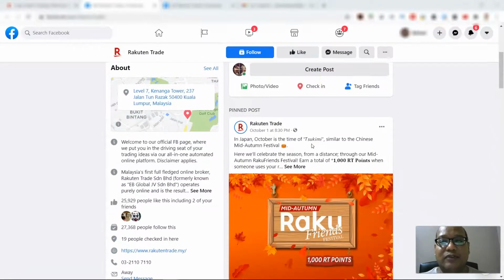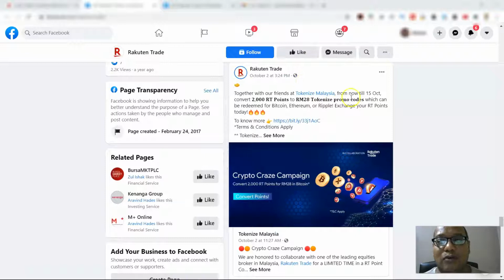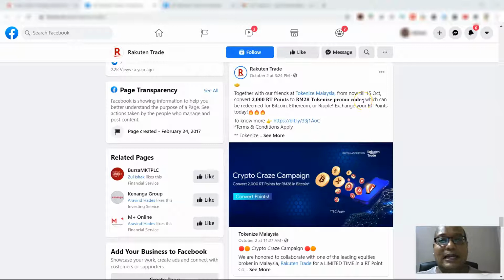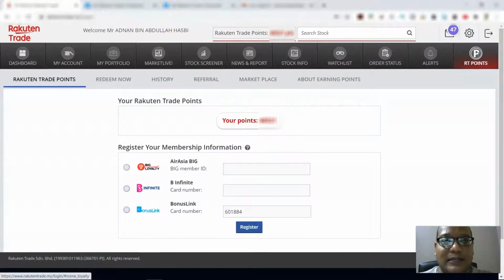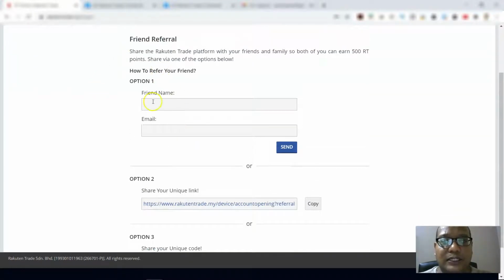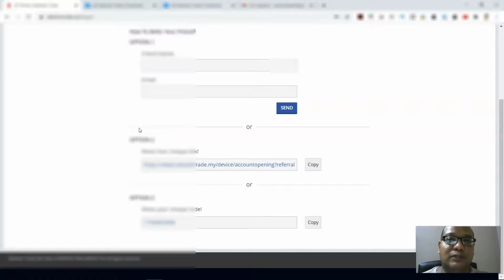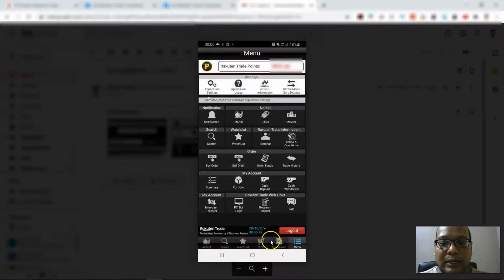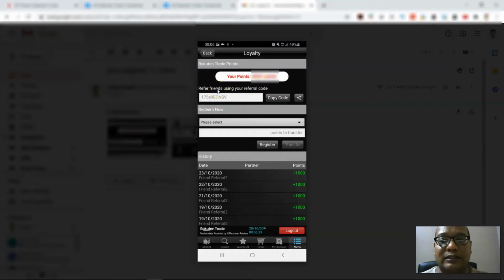How to Get Rakuten Referral Code